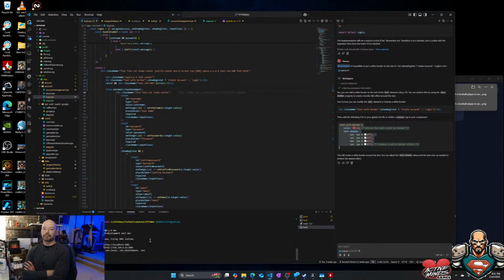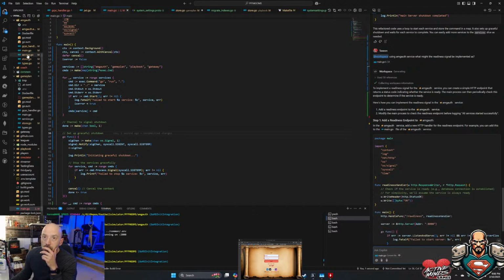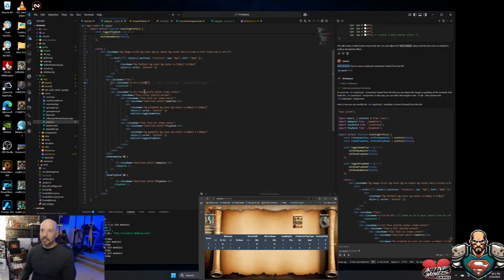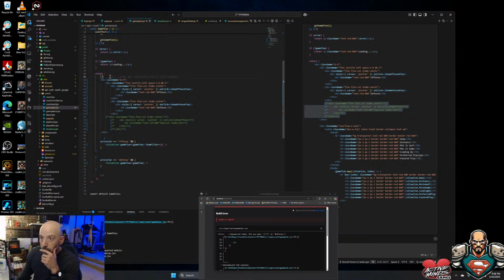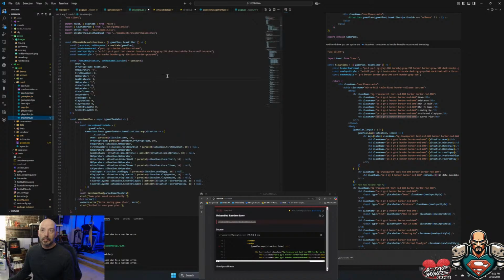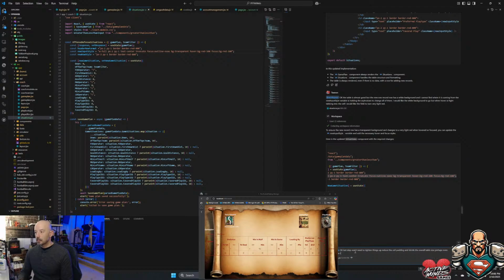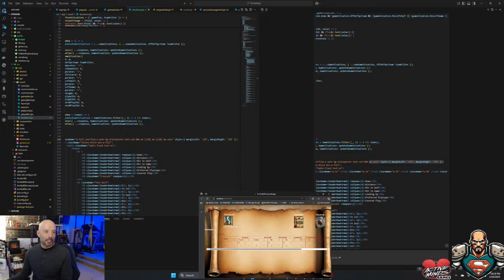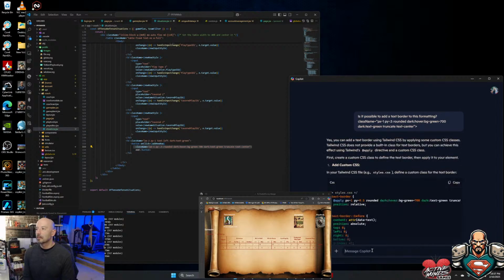Day 55.1: PFFM Programming ...a touch of gui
Some UI dressup then back to the back-en

My Setup:
PC: Surface Pro 8 32GB i7
Mic: Fifine, Ofusho Ear Buds
Cameras: Logitech C922, C920